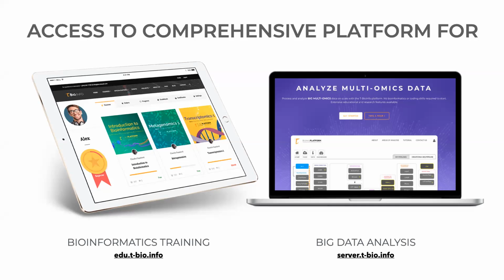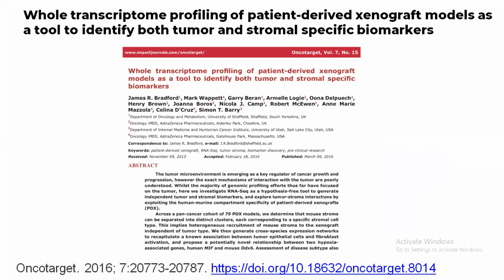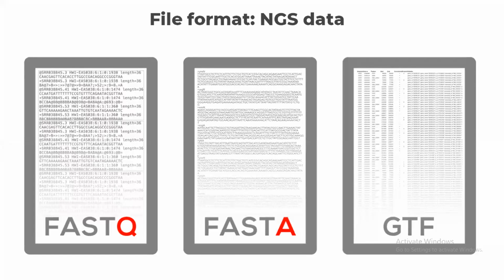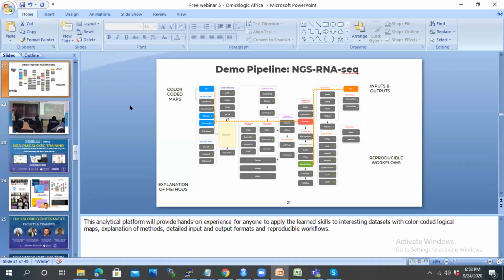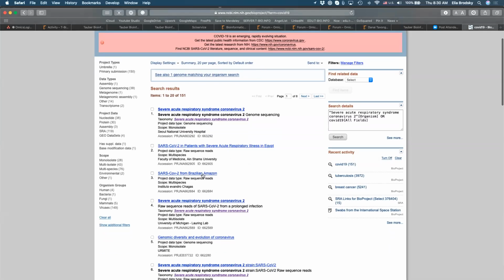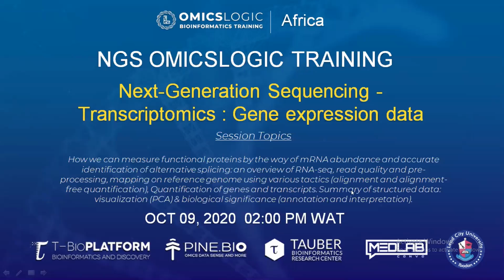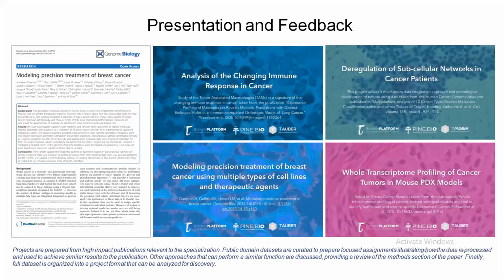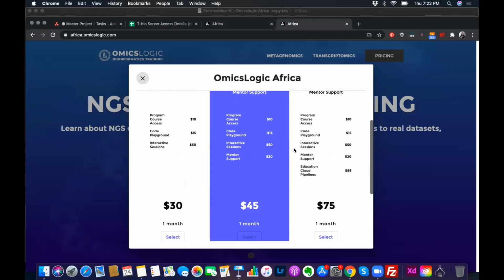FREE WEBINAR - NGS OmicsLogic Training 2020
Doing research is not easy and with this collaborative programs, we are simplifying Big Data research for you. The first program "Genomic Medicine" was designed to introduce participants to the world of bioinformatics and data repositories related to the pandemic.

After the successful completion of the first program, we transition to a longer one month program that covers the very basics of data driven research and application of bioinformatics in various area of research.

Our hope is that through this training, we will not only help you to learn about the current opportunities in next generation sequencing studies and analysis, but also work alongside you on problems that you are trying to solve via your research.

"DISCOUNTS RUNNING TILL SEPTEMBER 30"